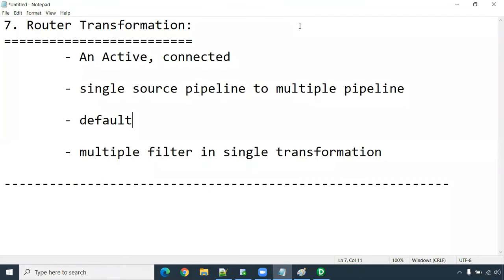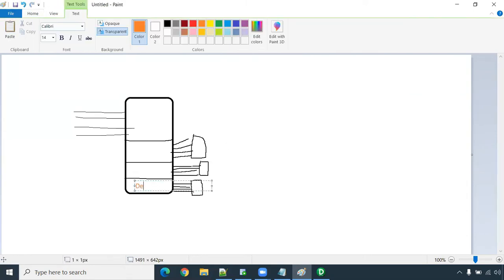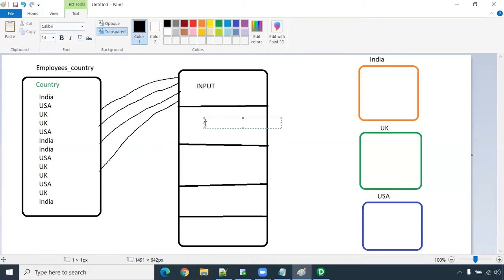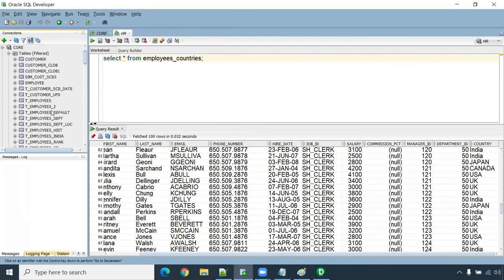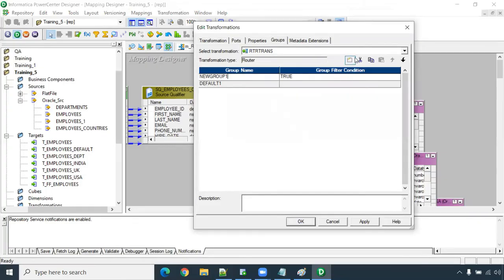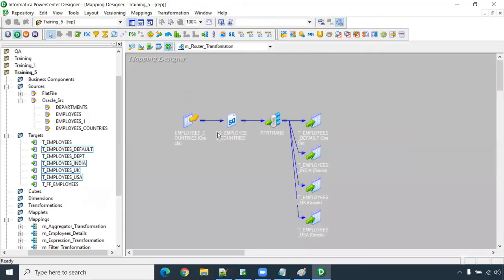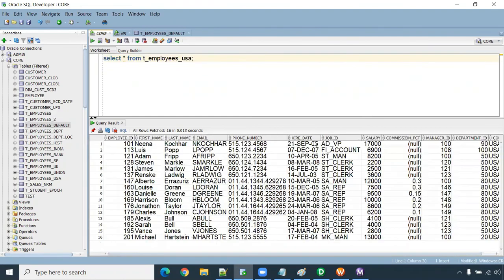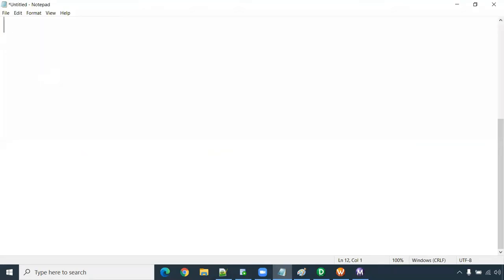Router Transformation in Informatica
In this video, we’ll learn what is router transformation in informatica

Router transformation interview questions
Router transformation in informatica scenarios
how to use Router transformation in informatica
informatica training
informatica tutorial
informatica tutorial for beginners
informatica interview tips
informatica interview preparation
informatica transformations with examples
informatica transformations interview questions and answers
informatica training youtube
informatica training online free
informatica online training
informatica online tutorial
informatica online tutorial for beginners
informatica online tutorial
router condition in informatica range of values
informatica interview questions for 5 years experience
informatica interview questions for experienced
informatica scenario based interview questions and answers for experienced